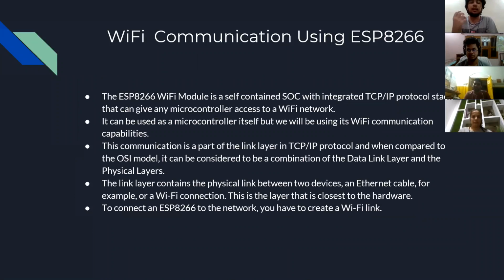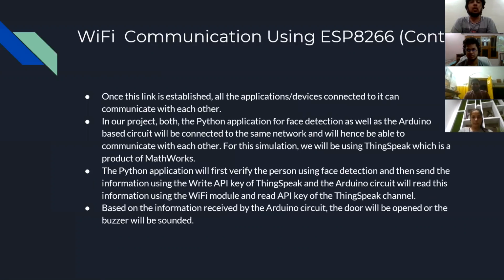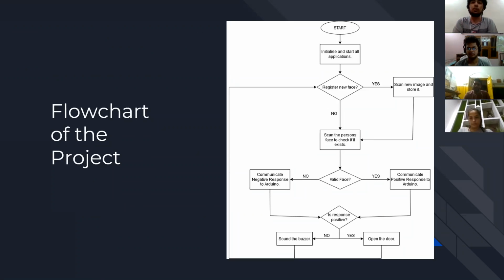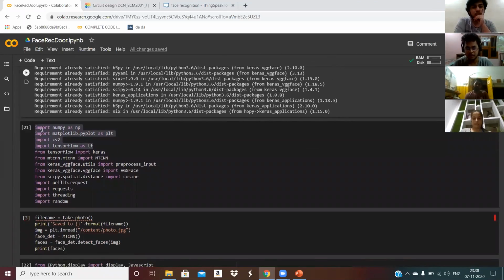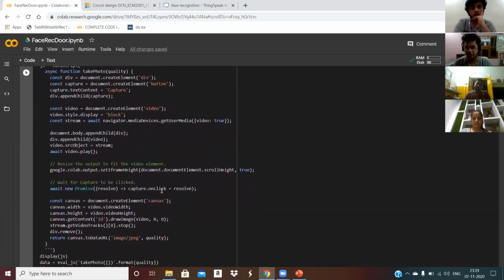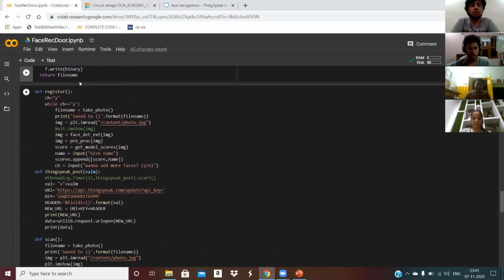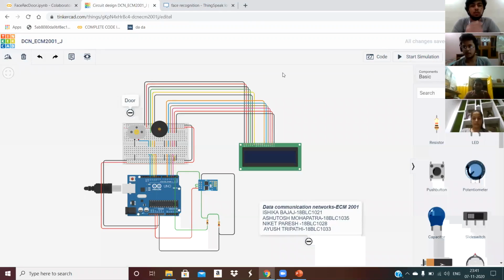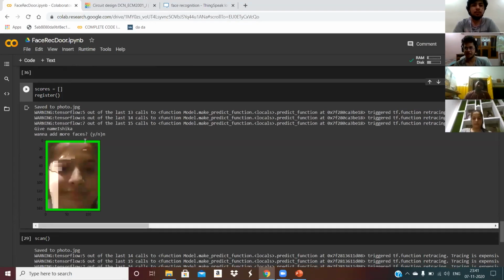DCN || Smart Door Unlocking || J - Component